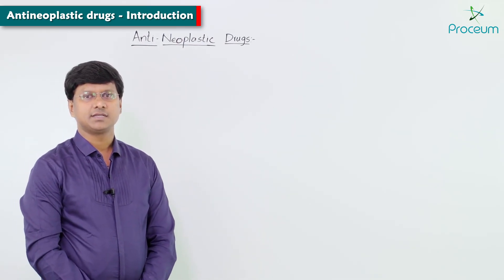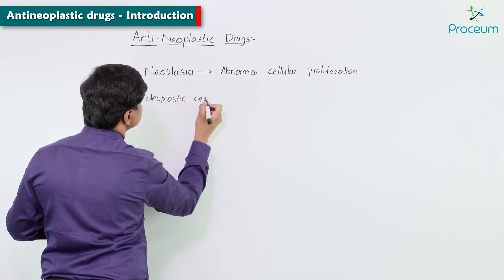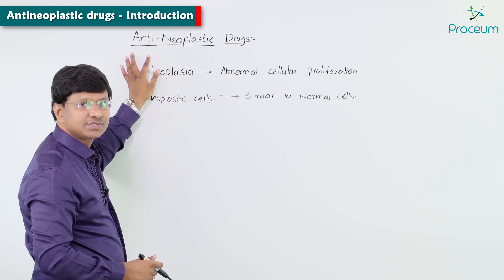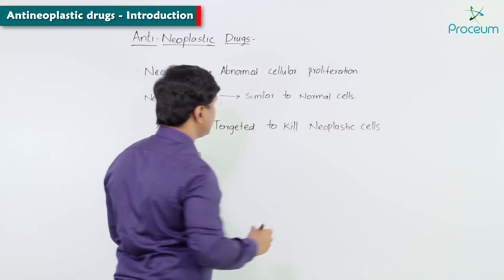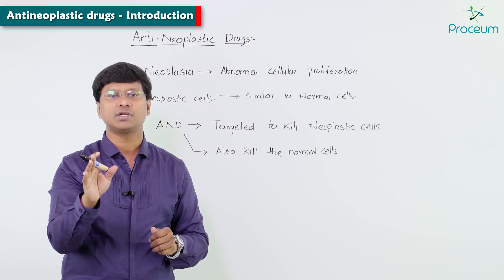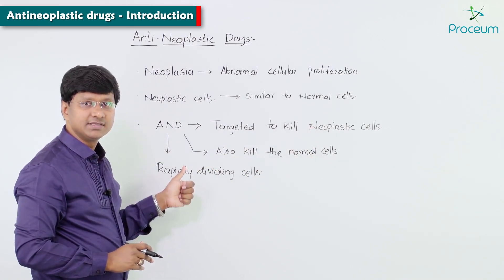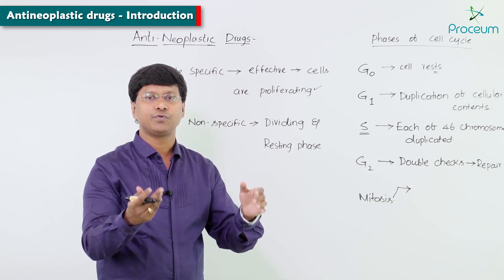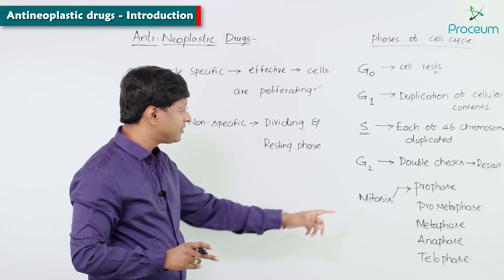1. Antineoplastic Drugs: Introduction: Pharmacology Video Lectures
1. Antineoplastic Drugs: Introduction: Pharmacology Video Lectures
Antineoplastic drugs are specialized medications designed to target and destroy cancer cells or halt their proliferation, offering a lifeline in the management of various malignancies ranging from solid tumors to hematologic cancers 🏥💥. • They are broadly categorized into cytotoxic agents (e.g., alkylating agents, antimetabolites, topoisomerase inhibitors, and microtubule inhibitors) that directly damage DNA or interfere with vital cellular processes, and targeted therapies (e.g., tyrosine kinase inhibitors, monoclonal antibodies) that hone in on specific molecular pathways essential for tumor growth 🎯🧬. • Immunotherapeutic agents (e.g., checkpoint inhibitors like anti-PD-1 or anti-CTLA-4) harness the patient’s immune system to recognize and eradicate malignant cells, revolutionizing cancer treatment by offering more durable responses 🌐⚡. • Combination regimens are frequently used to maximize tumor cell kill and minimize resistance, though side effects such as myelosuppression, GI toxicity, alopecia, and organ-specific damage remain significant concerns 🩸🚨. • Therapeutic success depends on cancer type, stage, drug sensitivity, and patient factors, with the ultimate goals of achieving remission, prolonging survival, and preserving quality of life 🌟💗. • As cancer biology insights advance, novel agents and personalized approaches continue to expand, aiming for greater precision, fewer adverse effects, and better patient outcomes 🔬✨.